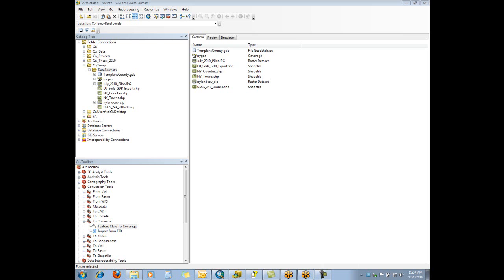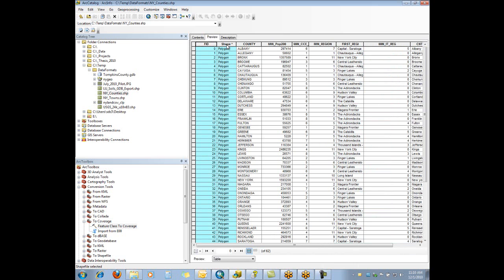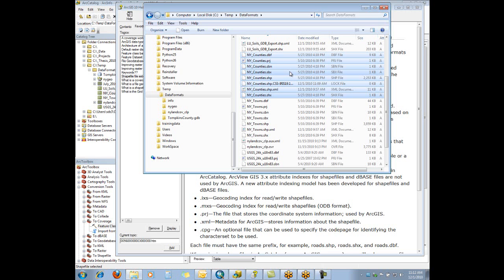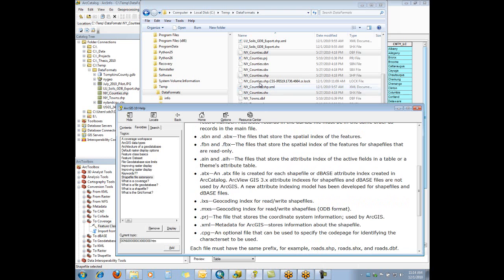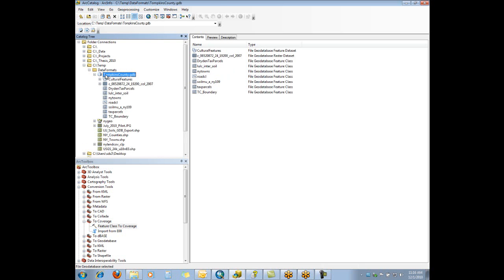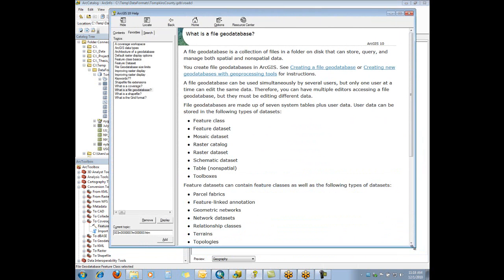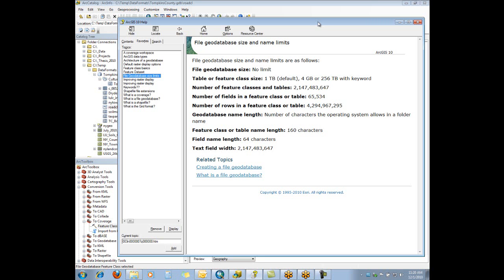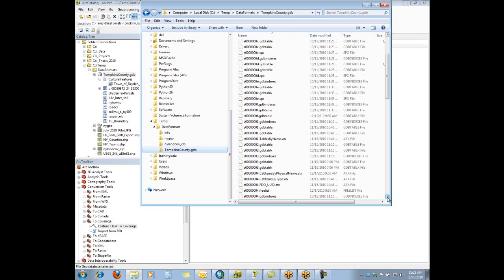ArcGIS Data Formats 1 of 2